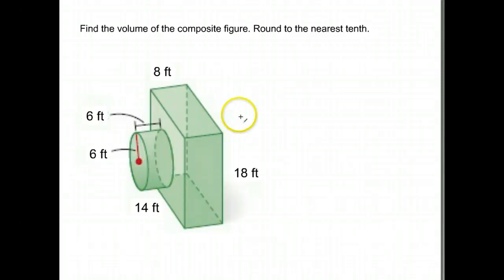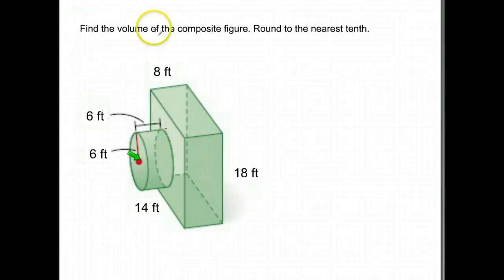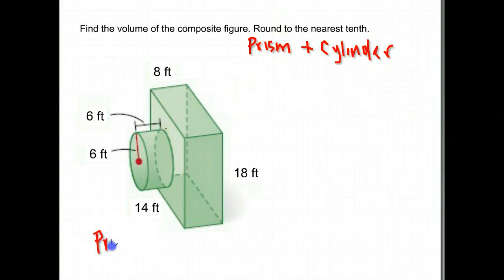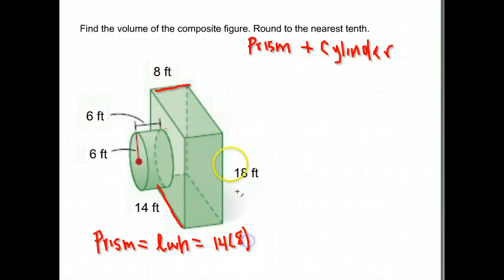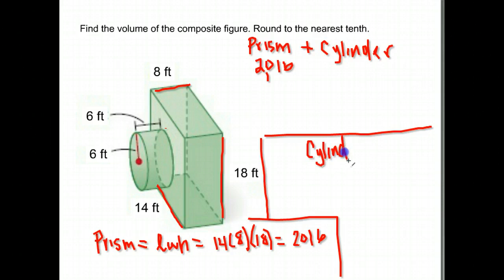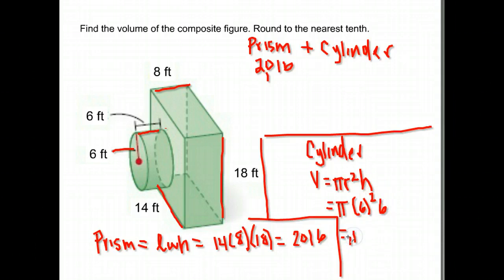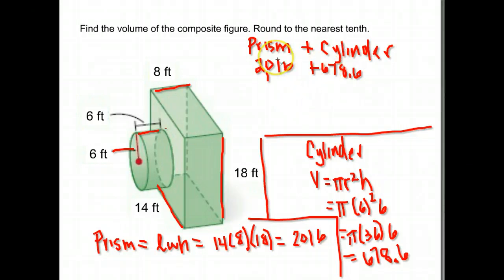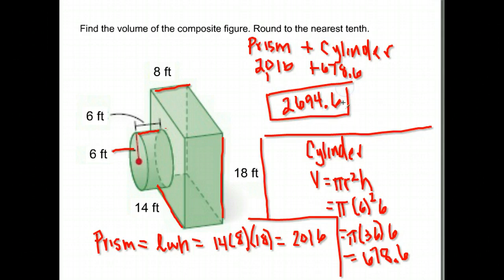Geometry B Workbook 23 composite volume 2